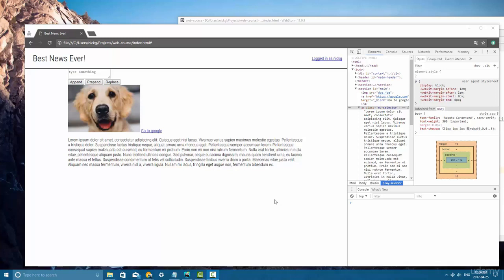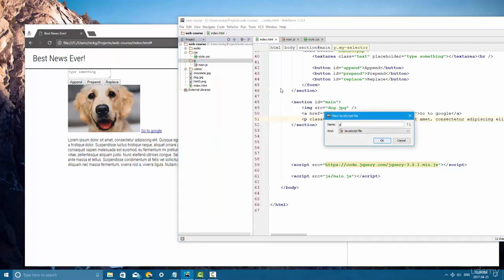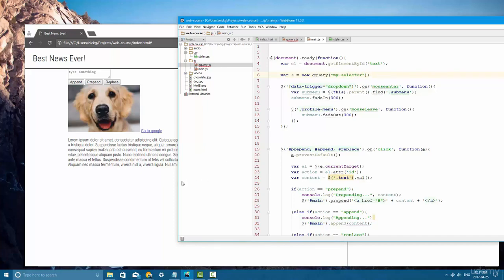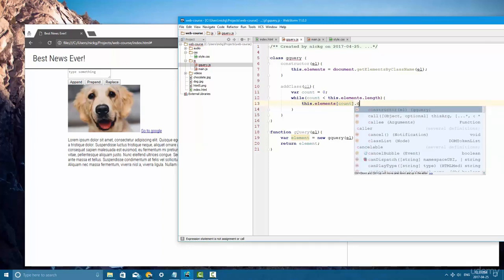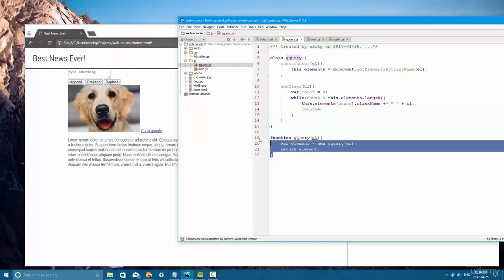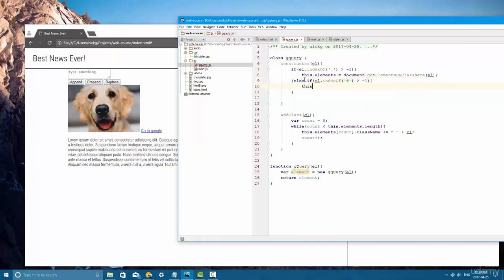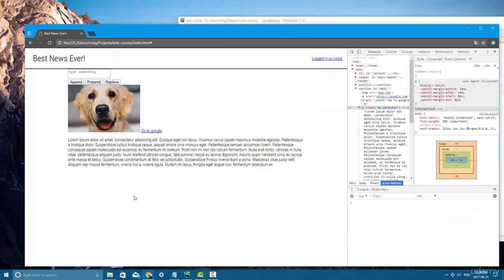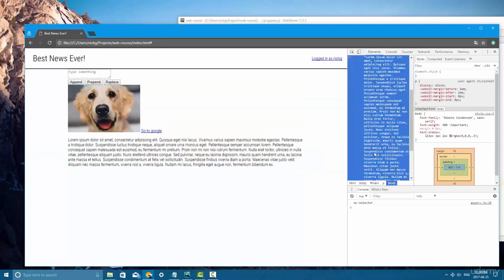74. Writing our own version of jQuery.mp4